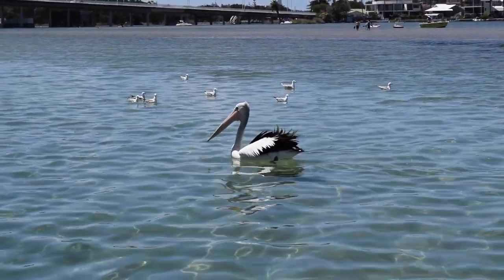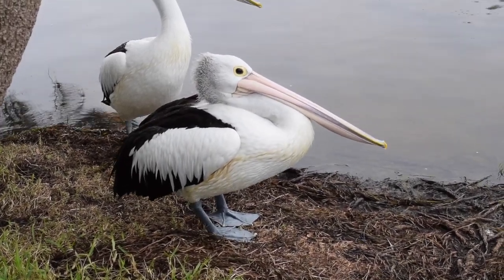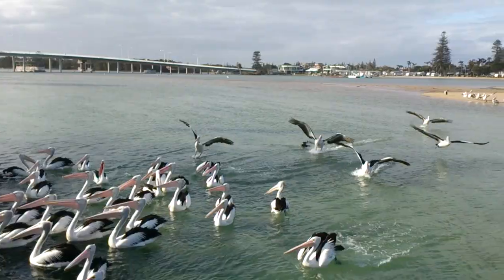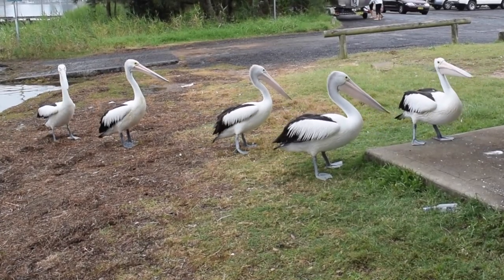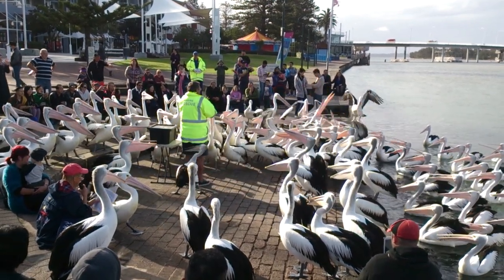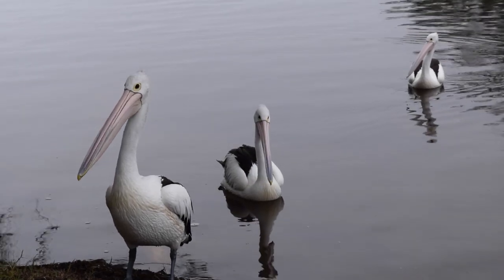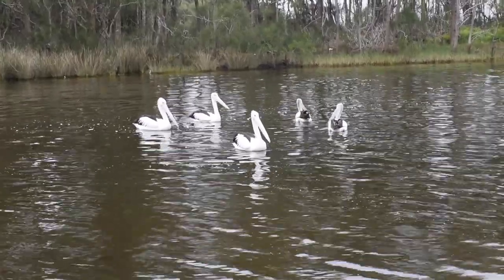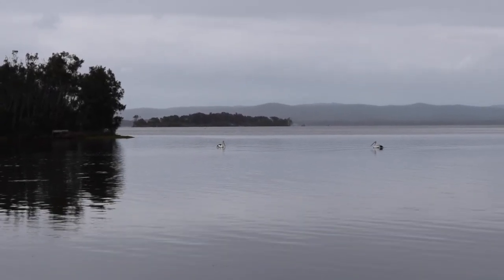Australian Pelican Birds - Australian Bird | Short Documentary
Being highly mobile, the Australian pelican searches for suitable areas of water and adequate food supply.

Incapable of sustaining flapping flight, the Australian pelican can remain in the air for 24 hours, they are excellent soarers and can research an air speed of up to 56km/hr

Pelicans manly eat fish, but they are also opportunistic feeders eating a variety of aquatic animals and readily accepts handouts from humans and have been recorded to eat some unusual items.

Breeding depends on the environmental conditions, particularly rainfall. The female will lead potential males around the colony. The males would try to attract her attention by throwing sticks in the air and  waving there open beaks.

Clutch size - 1 to 3 eggs
Incubation - 35 days approx.
Nesting - 28 days approx.
Live to - 10 - 25 years or more

Narrator: Sandy Wong

Being an Environmentalist I want to share with you the places I go and the wildlife I see. So come walk with me and experience our world.